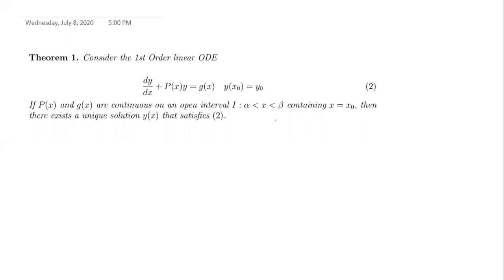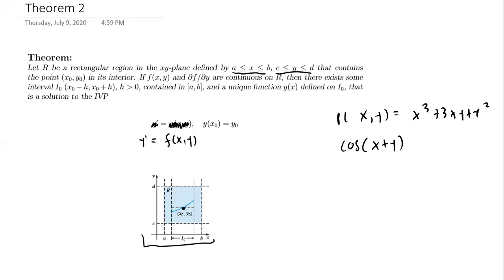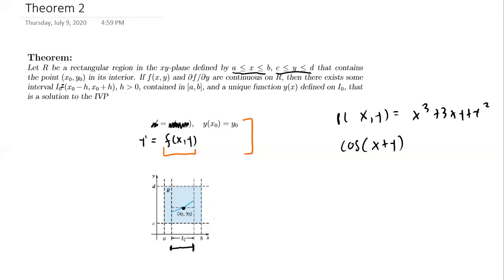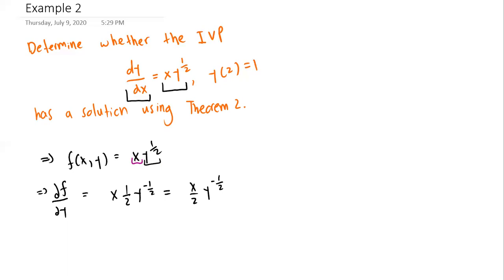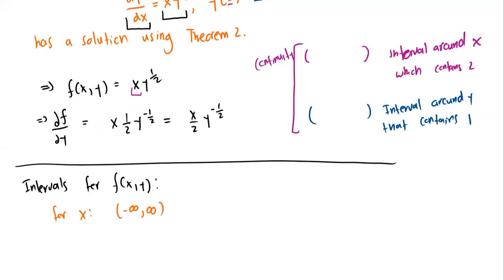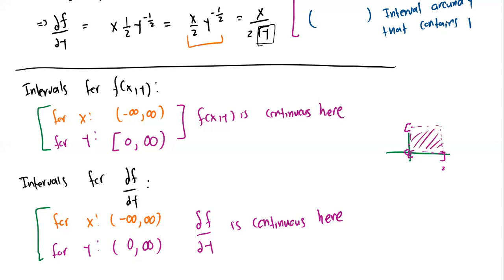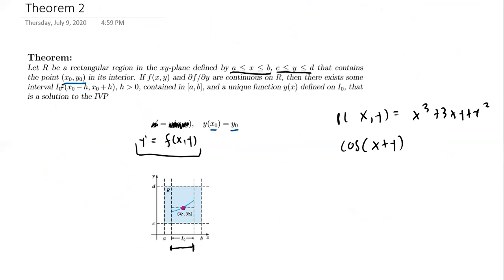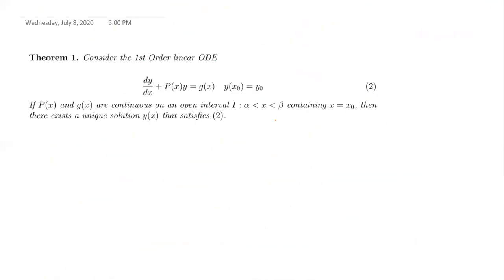Existence and Uniqueness 3